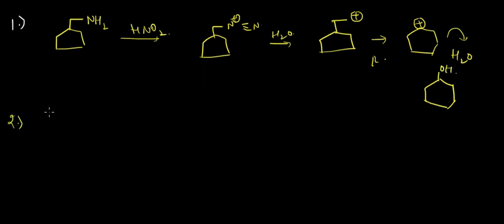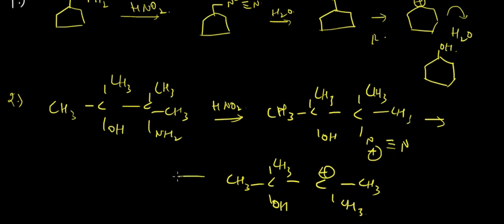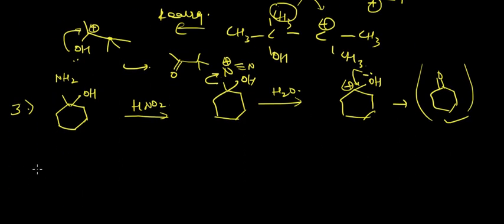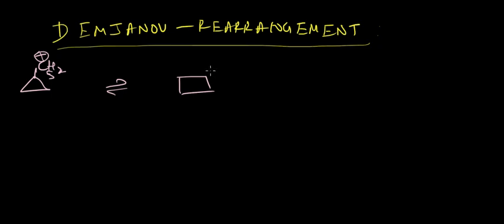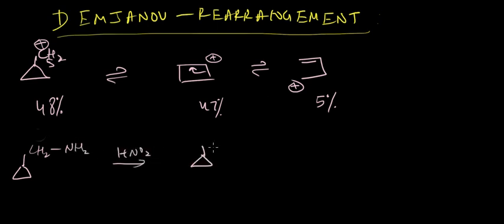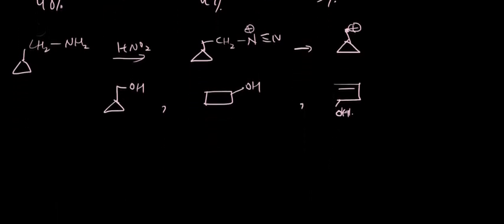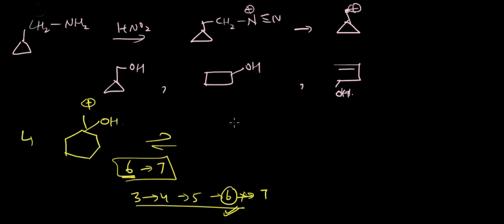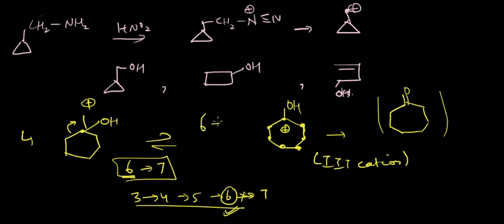122. Diazotization and Demjanov Rearangement